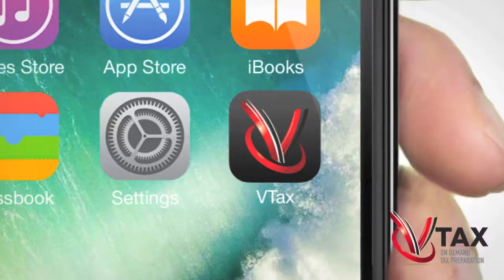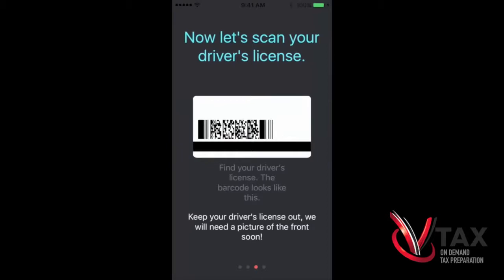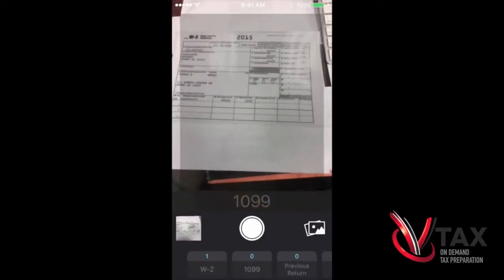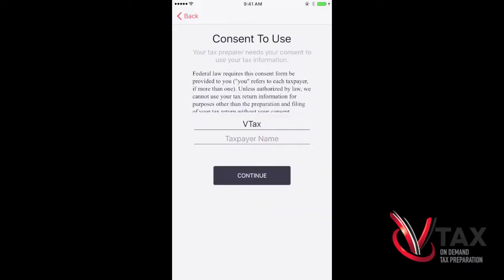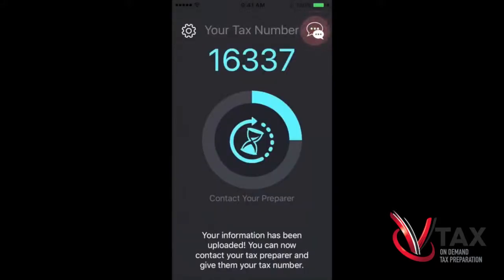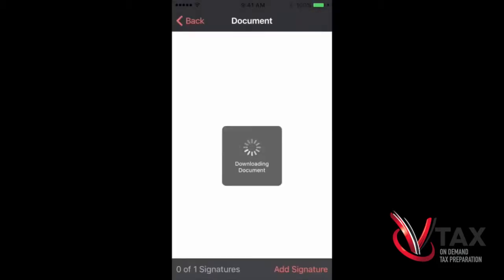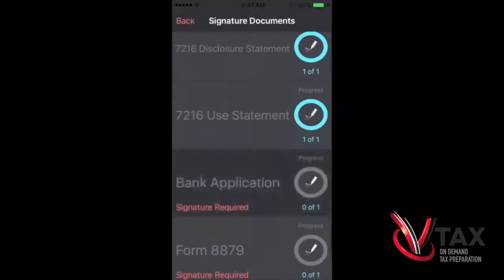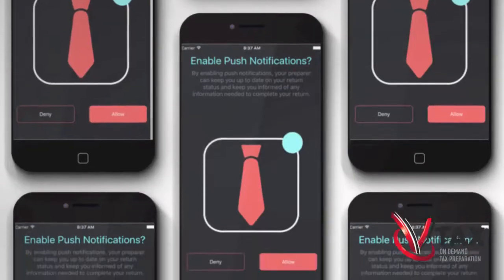VTax Mobile App Instructional Video